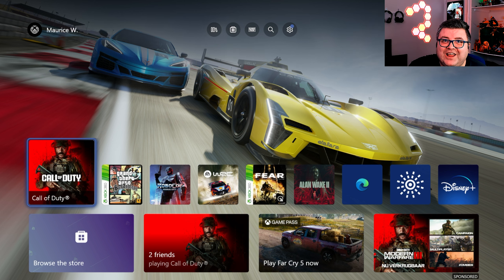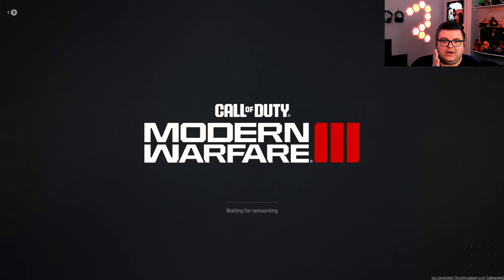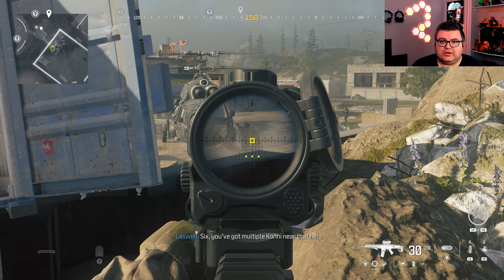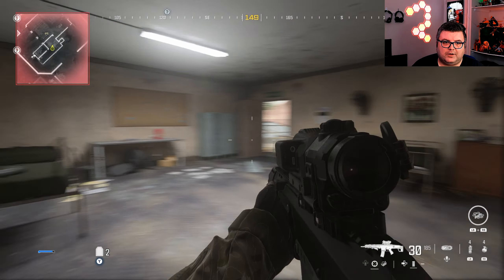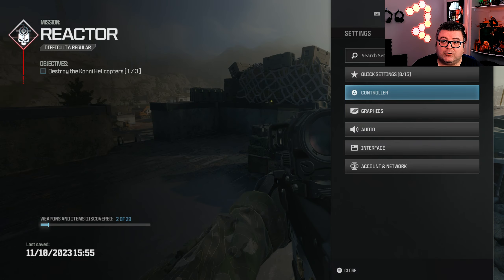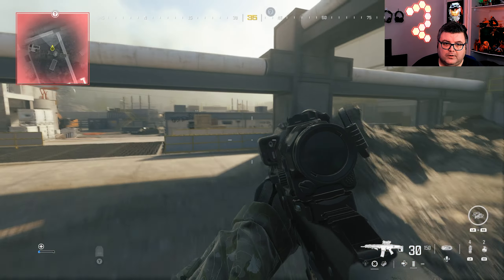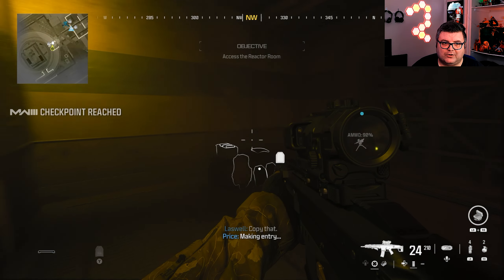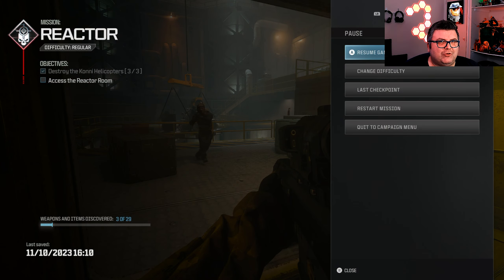Xbox Series X | Call of Duty Modern Warfare 3 | Graphics test/First Look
Elgato Facecam HD
FiFine Microphone
Nacon pro controller